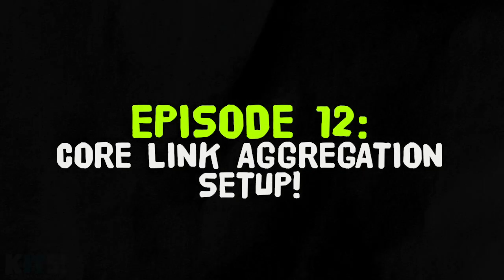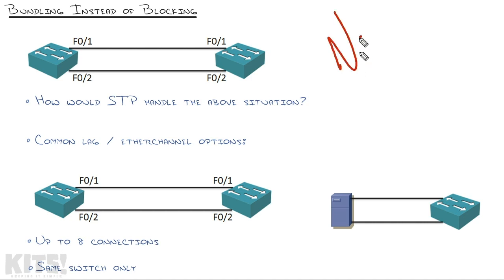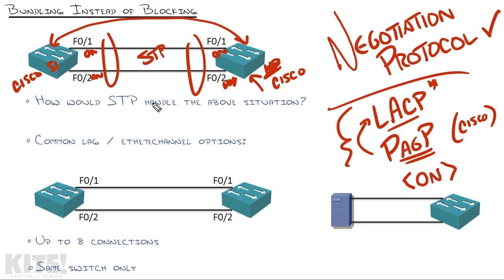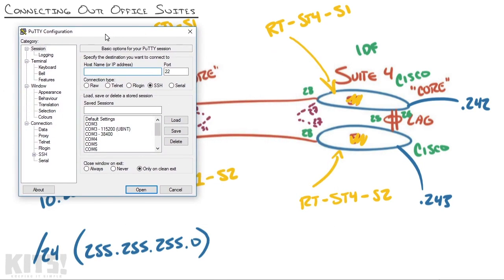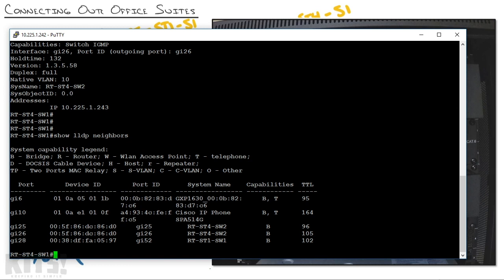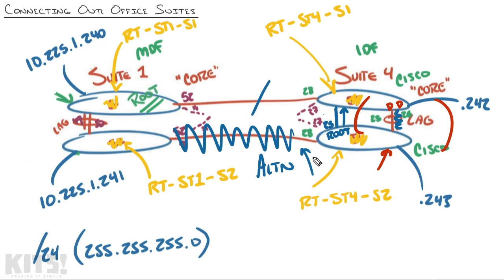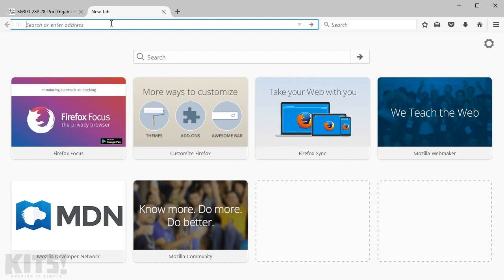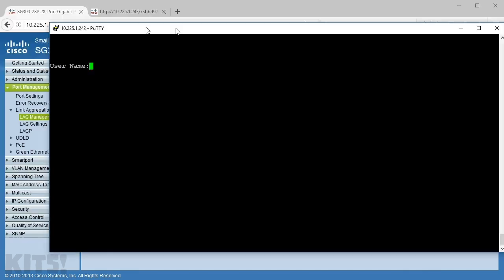Configuring Core LAG (Etherchannel) Ports! Ep.12: Real-World Business Switch Network Build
Welcome to the twelfth episode of the Real-World Business Switch Network Build! In today's episode, we're configuring Link Aggregation between our core switches.

This includes:

- Introducing you to the ULTIMATE documentation tool
- A brief LAG / EtherChannel review
- An idea of what you should configure
- What you should document
- A practical exercise to test your knowledge of this episode!

In this series, we continue where we left off in my 'Real-World Cabling' series, and continue on to building and installing a business switch network.